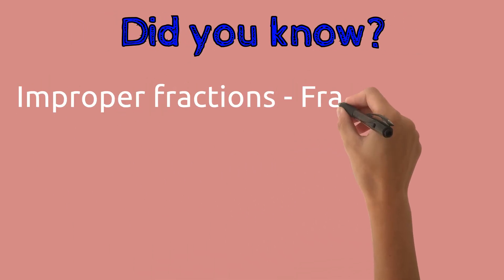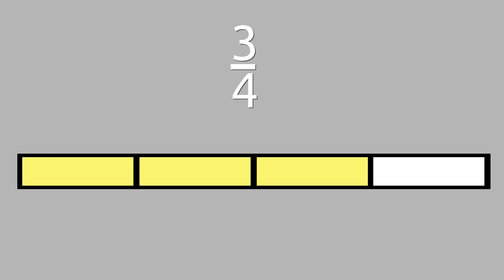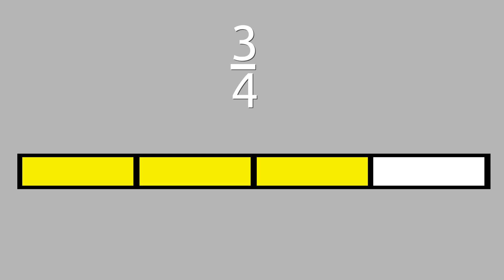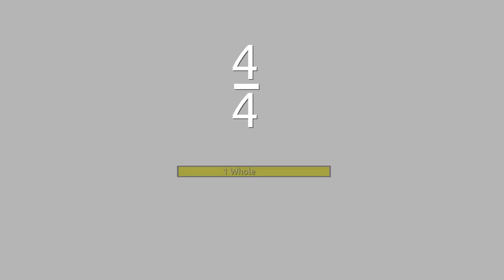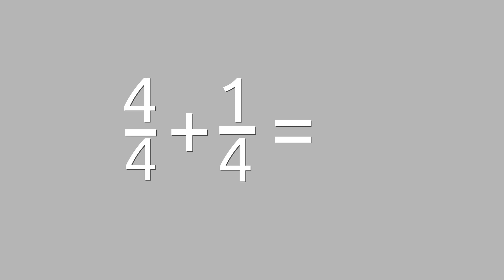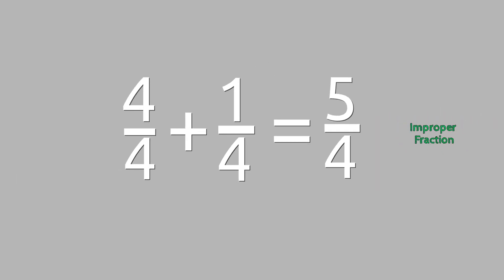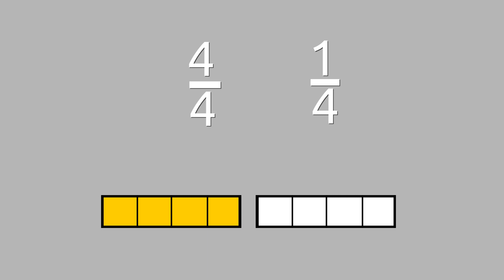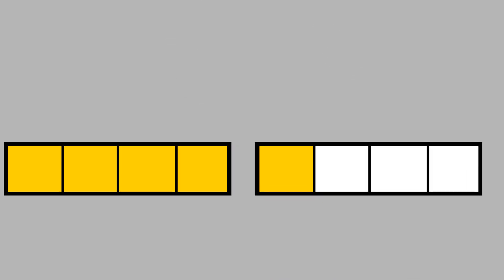What are Improper Fractions? | Improper to Mixed Number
To learn more about STEAM education & instructional resources you can use to teach please visit us @

In this video, we will be learning about what are improper fractions. Improper to mixed numbers.

An improper fraction is a fraction in which the numerator (top number) is greater than or equal to the denominator (bottom number). Fractions such as 65 or 114 are “improper”.

We hope you enjoyed this video. Don’t forget to share with other teachers, your friends, and your family.